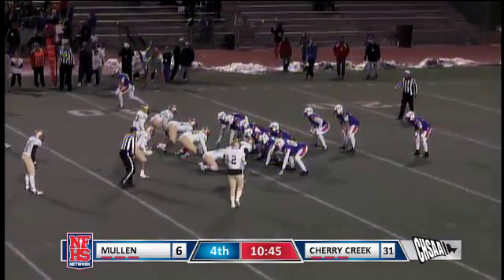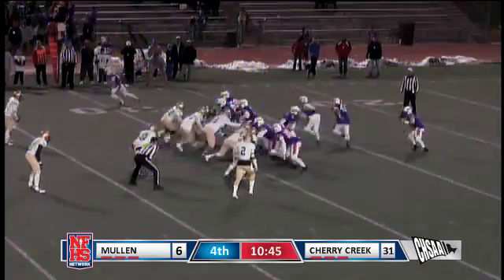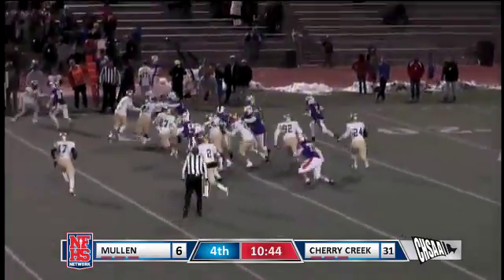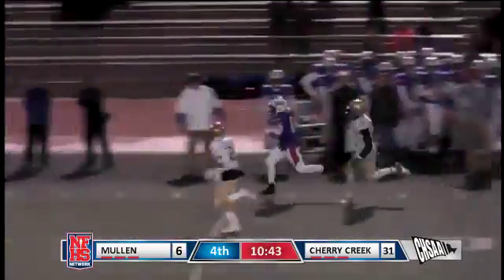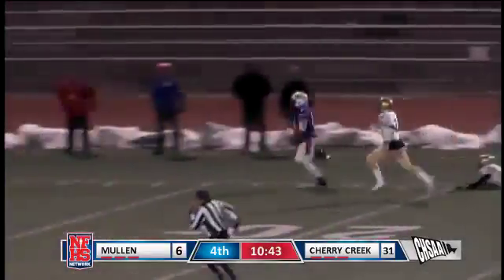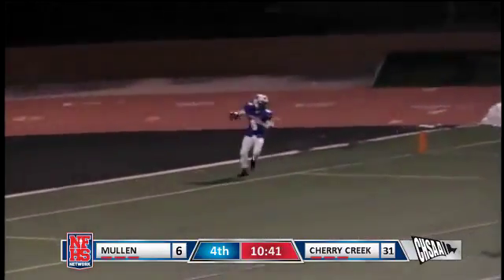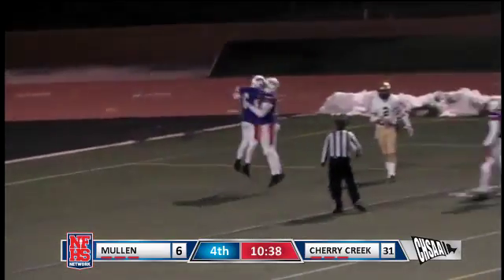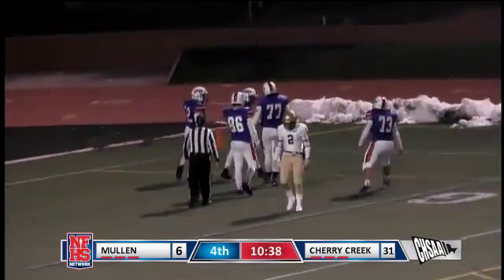Cherry Creek #6 Ashton Riley with a 70 yard TD run